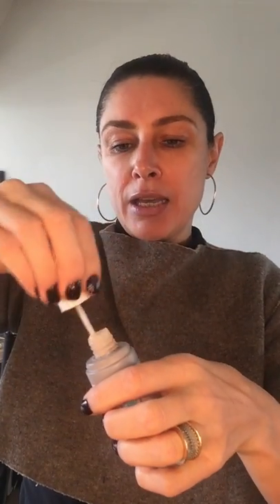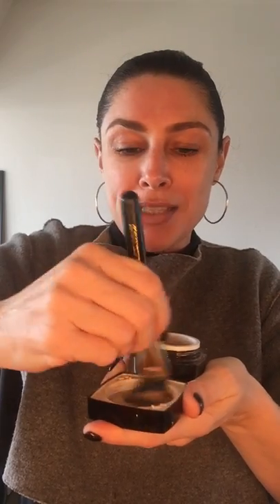Film & TV Professional Makeup Artist, Jacqui Hutton Reviews My Perfect Eyes with Divinity Foundation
Jacqui Hutton, one of Australia's most sought after hair and make-up artists shows you how to apply My Perfect Eyes effortlessly. Watch closely, as she demonstrates exactly how to apply My Perfect Eyes with make-up.

Jacqui has also created an amazing brand GlindaWand that we love at My Perfect Cosmetics. Especially the Gold Plated luxury brushes and superb cosmetics range.